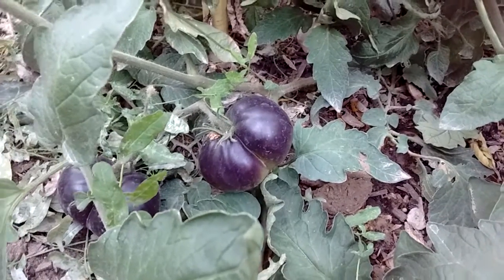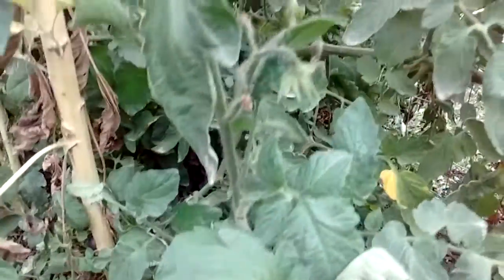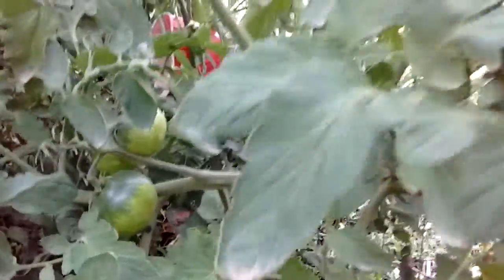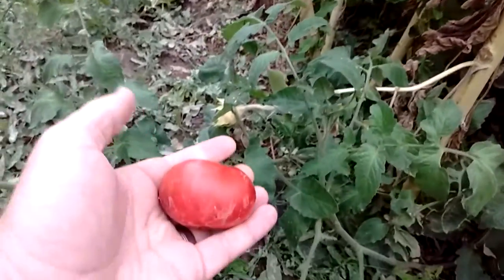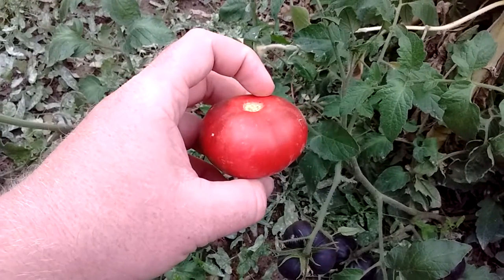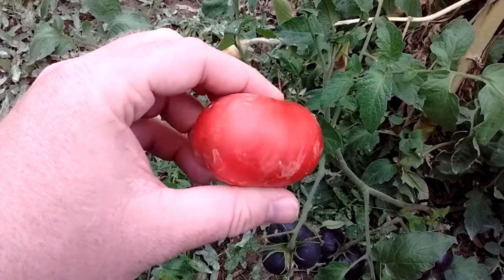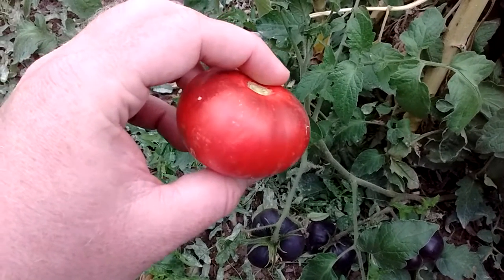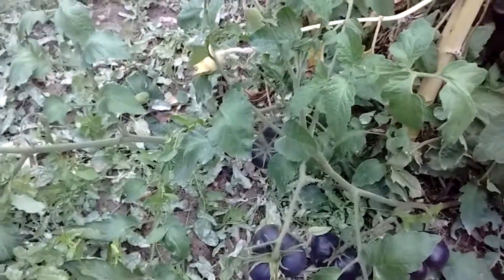Black Beauty Heirloom Tomato growth stages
I'm testing the Black Beauty Tomato for productivity. This is a rare tomato variety found in the united states.

"World’s Darkest Tomato-- the darkest tomato we know of! A dark, meaty, very rich-fleshed tomato with extreme anthocyanin expression (same antioxidant in blueberries and blackberries). So dark that some tomatoes turn solid blue-black on the skin. Deep red flesh is among the best tasting of all tomatoes. Rich, smooth and savory with earthy tones. Hangs well on the vine and stores very well, and the flavor improves with room-temperature storage. Our own Dave Kaiser tasted it at the 2015 National Heirloom Exposition and proclaimed it as the BEST tomato he had ever eaten.